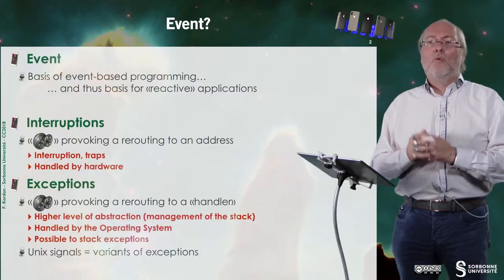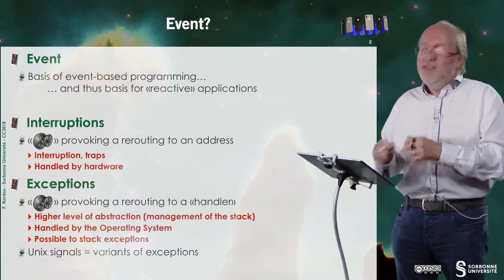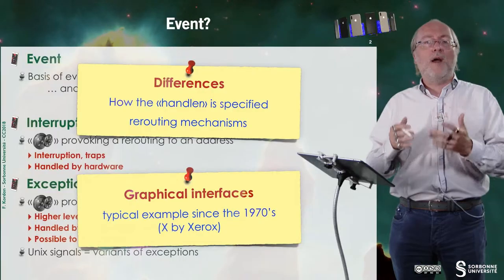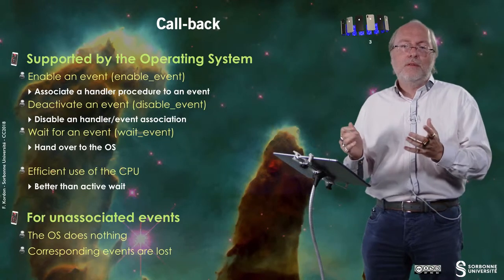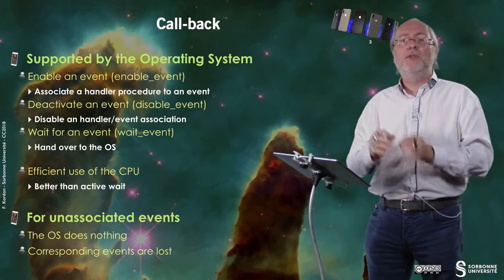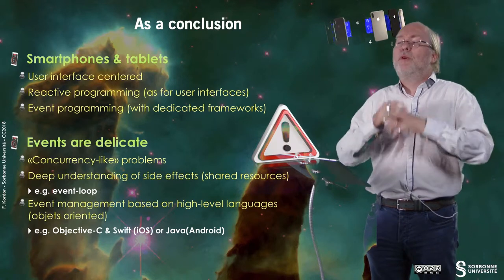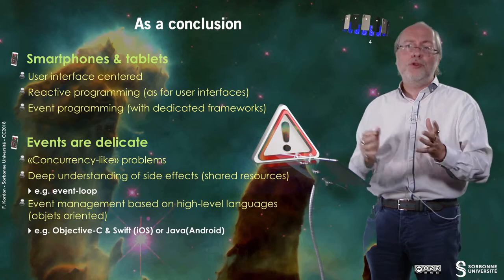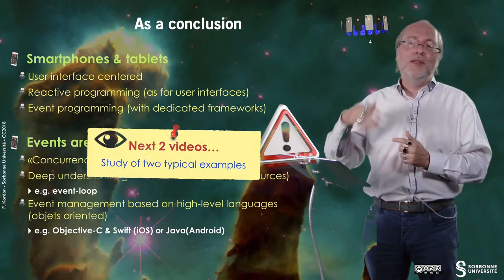005a — About event based programming